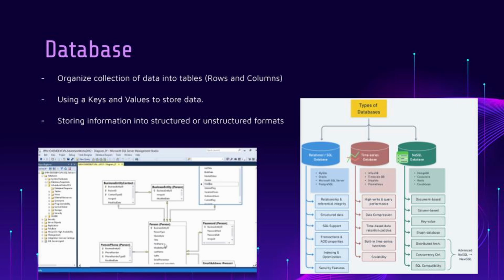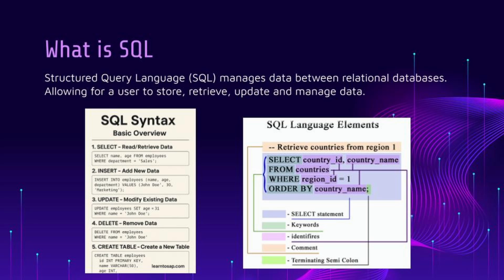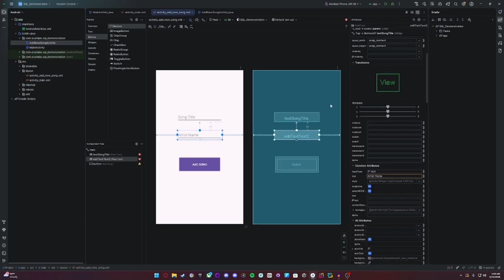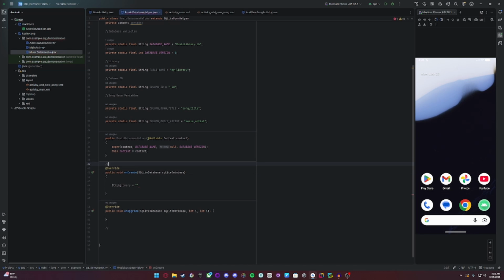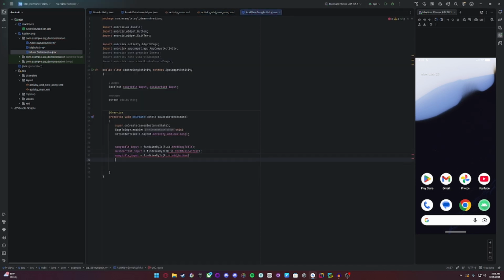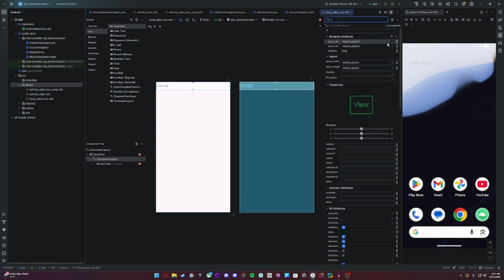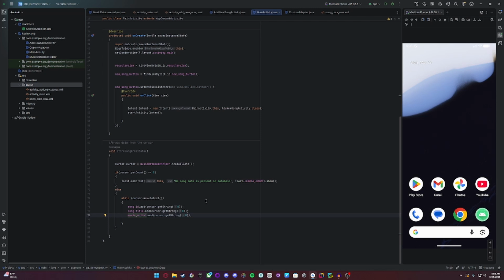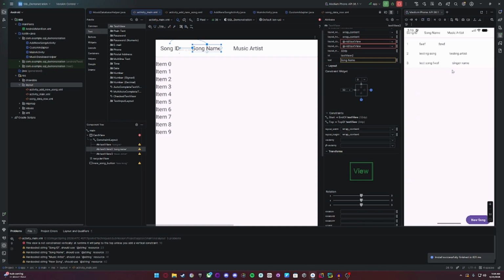Android Studio Java - SQL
Presentation going over the topic of SQL and creating an demonstration with an SQL database Android Studio